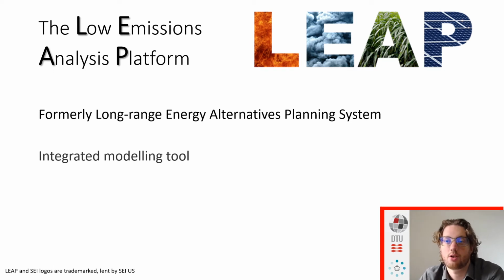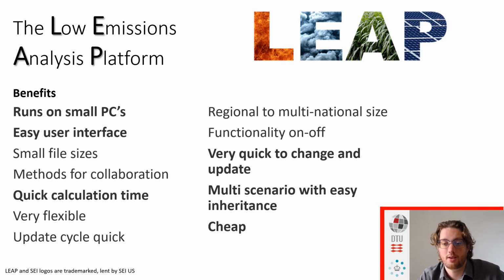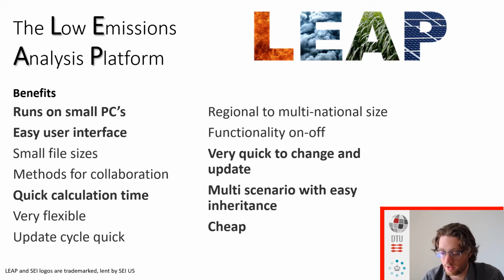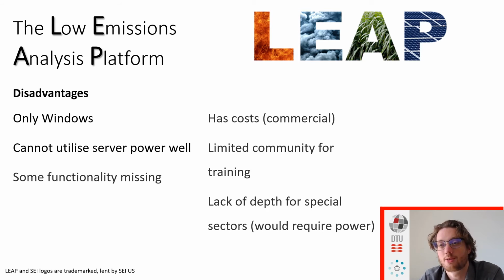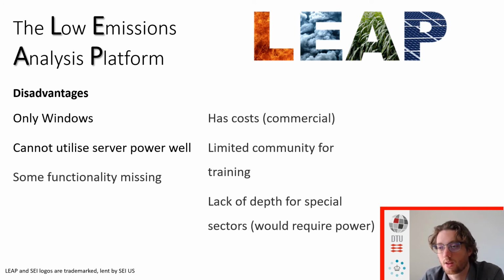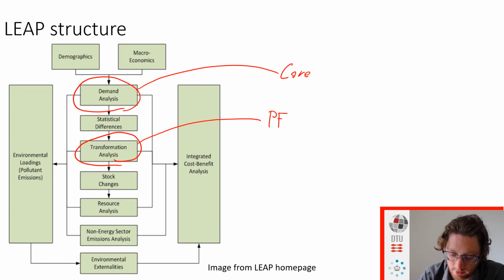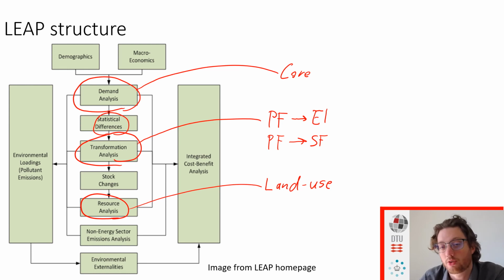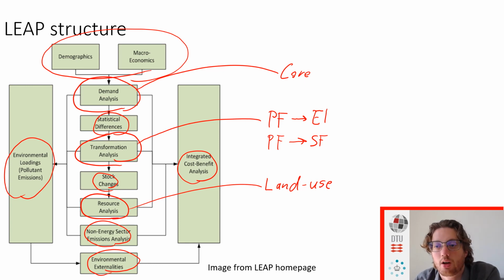Lesson 1 02 – Introduction to the LEAP software